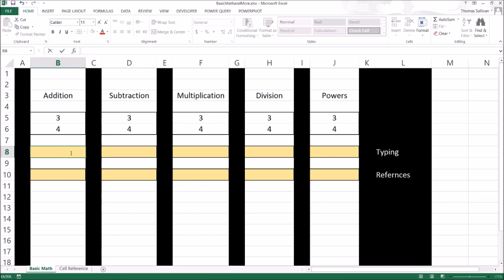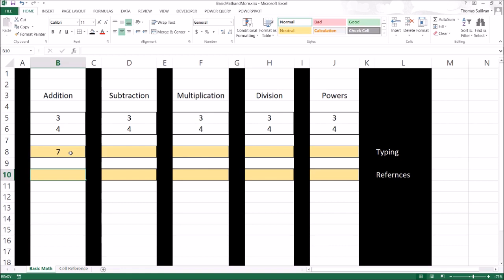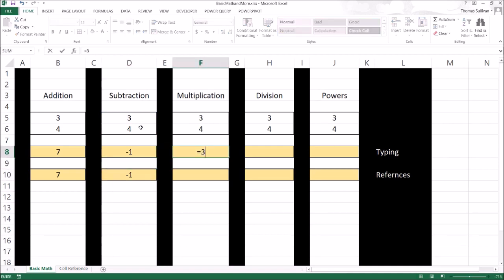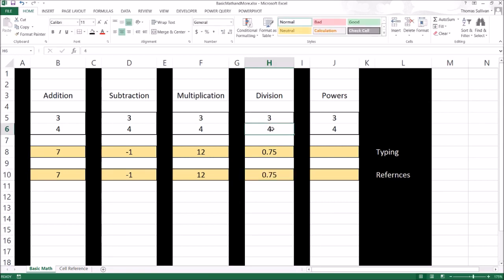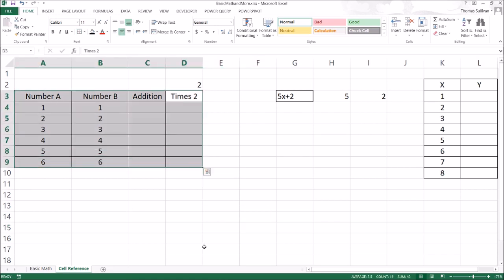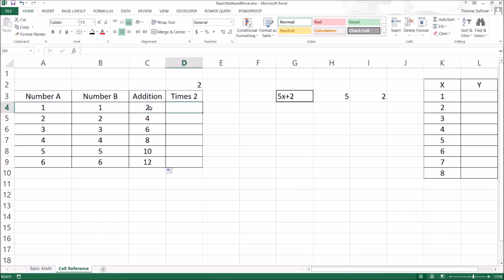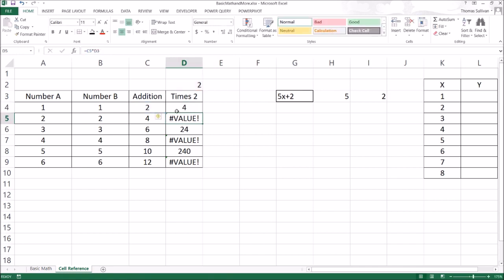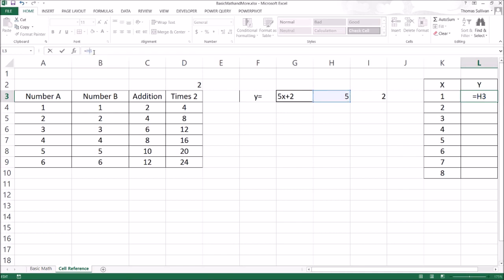Excel Simple Tutorial: Calculating (Part 2/10)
In this video we will start utilizing Excel as a big calculator.

We will explore topics including:
- basic addition, subtraction
- basic multiplication, division
- dragging down / autofill
- cell referencing (absolute)
- linear equations

We try to keep it straight forward and simple. We love feedback and are committed to a good learning experience.